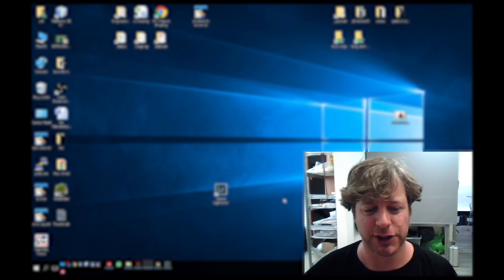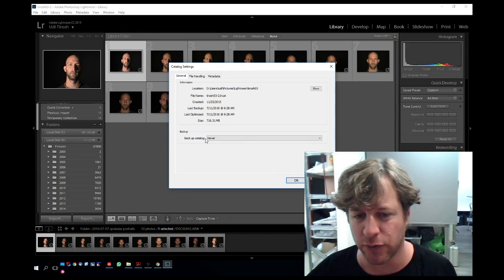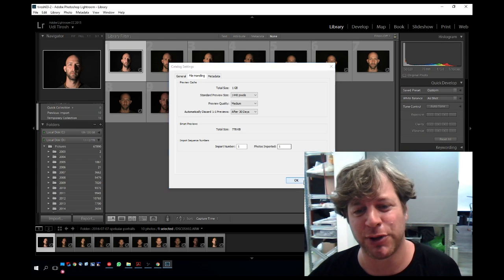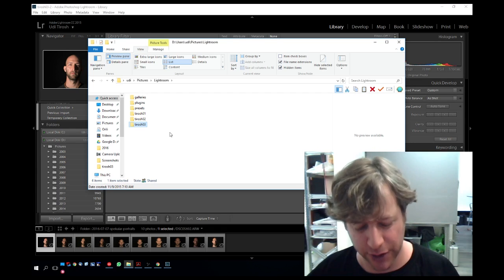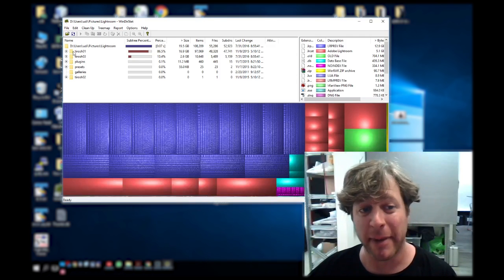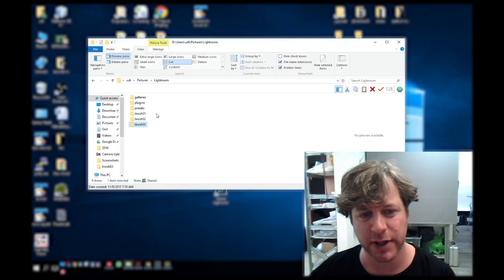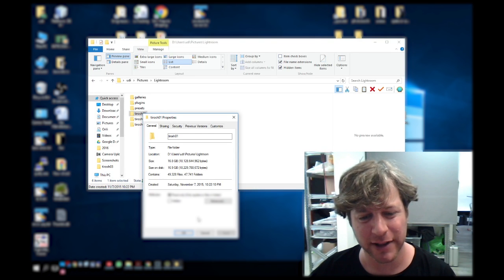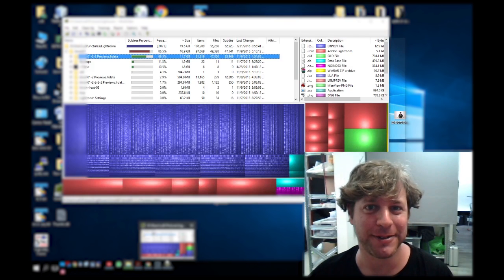How to save 10s of gigabytes with lightroom temp files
I just realized that whenever I upgrade lightroom it steals 10s of gigs from my hard drive.